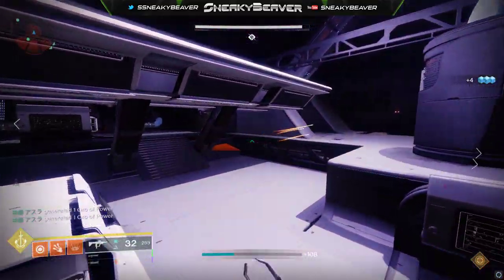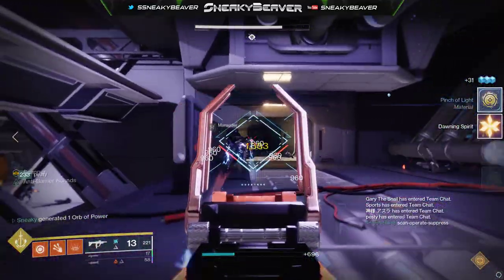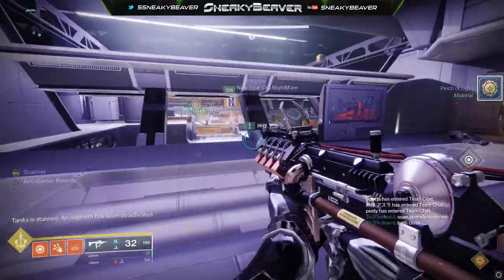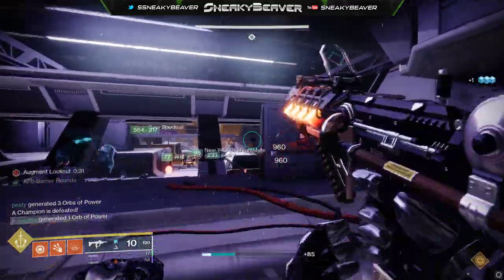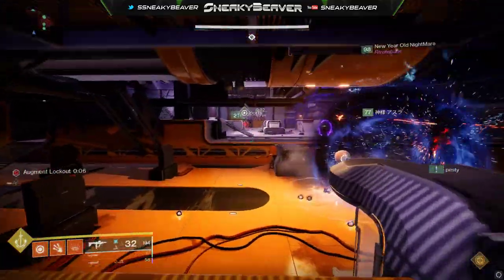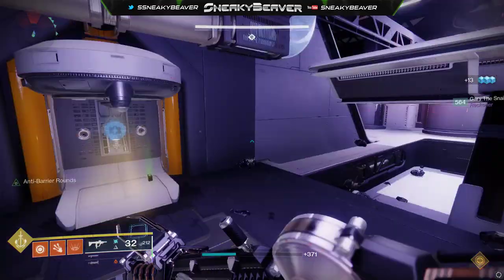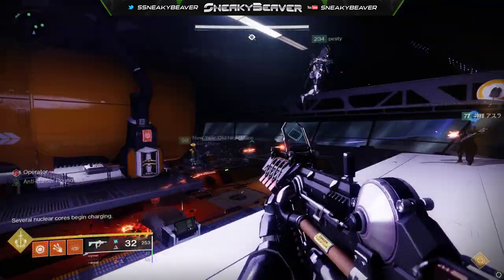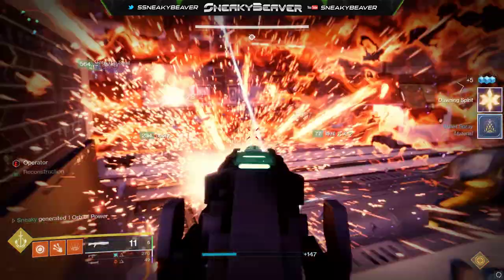Jack of All Trades Challenge Walkthrough Guide // Destiny 2